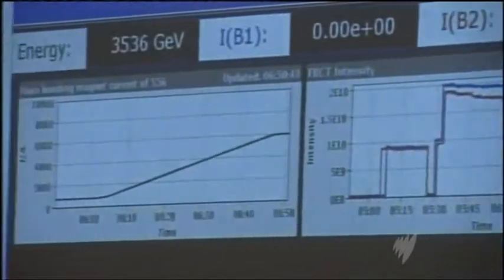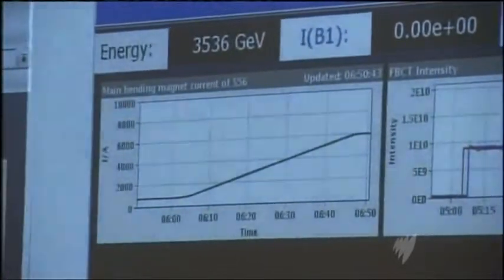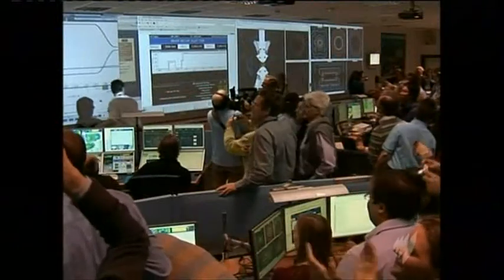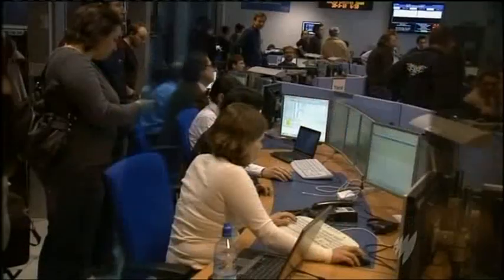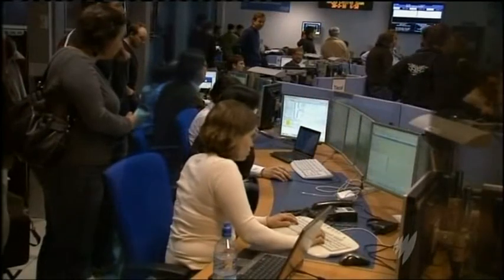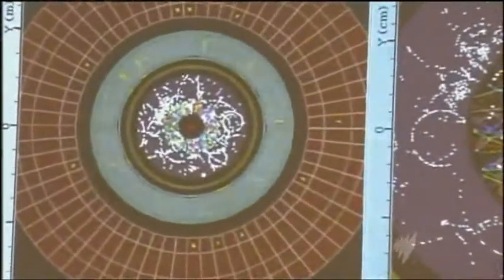Hadron Collider (Franco-Swiss)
The Large Hadron Collider (LHC) is the world's largest and highest-energy particle accelerator, intended to collide opposing particle beams of either protons at an energy of 1.12 microjoules per particle. The LHC lies in a tunnel 27 kilometres in circumference and about 175 metres beneath the Franco-Swiss border near Geneva, Switzerland. The Large Hadron Collider was built by the European Organization for Nuclear Research (CERN) with the intention of testing various predictions of high-energy physics, including the existence of the hypothesized Higgs boson and of the large family of new particles predicted by supersymmetry. It is funded by and built in collaboration with over 10,000 scientists and engineers from over 100 countries as well as hundreds of universities and laboratories. CERN scientists estimate that if the Standard Model is correct, a single Higgs boson may be produced every few hours. At this rate, it may take about two to three years to collect enough data to discover the Higgs boson unambiguously. [The Higgs boson is the only Standard Model particle that has not been observed. Experimental detection of the Higgs boson would help explain the origin of mass in the universe. The Higgs boson would explain the difference between the massless photon, which mediates electromagnetism, and the massive W and Z bosons, which mediate the weak force. If the Higgs boson exists, it is an integral and pervasive component of the material world.]